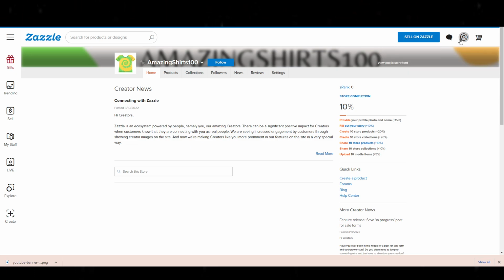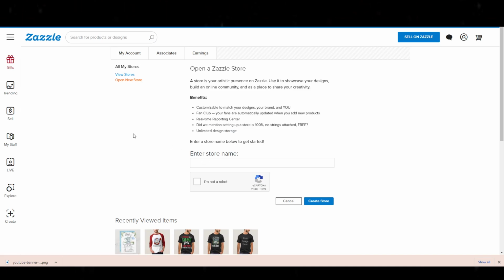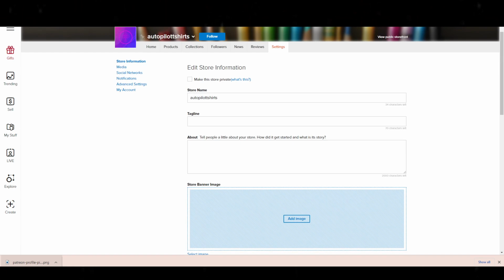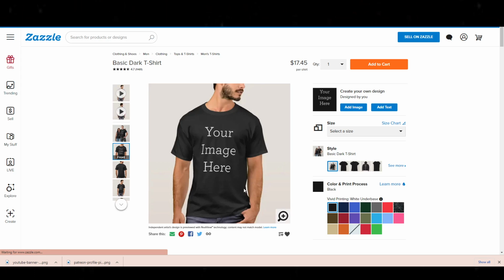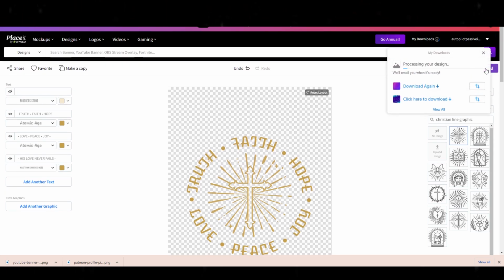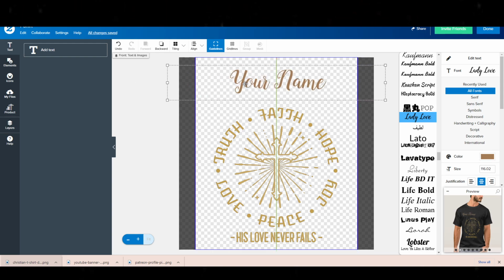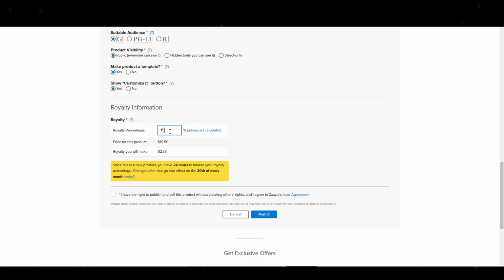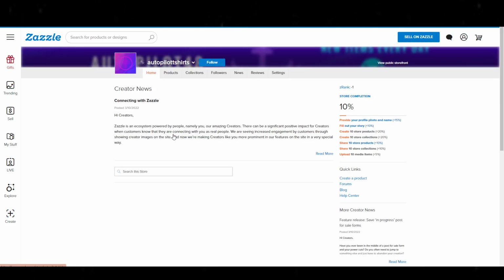Zazzle is Amazing! Here Is How To Start A Zazzle Store!